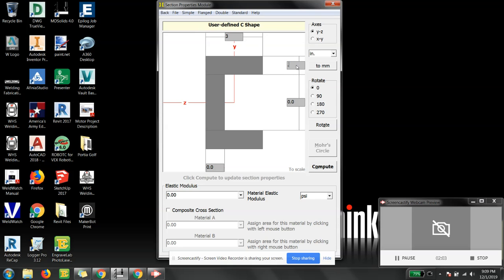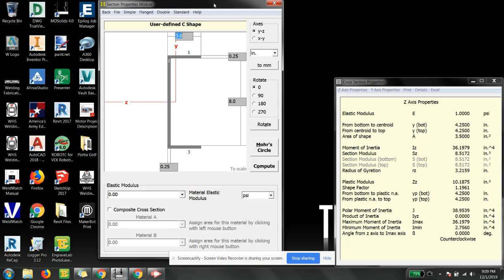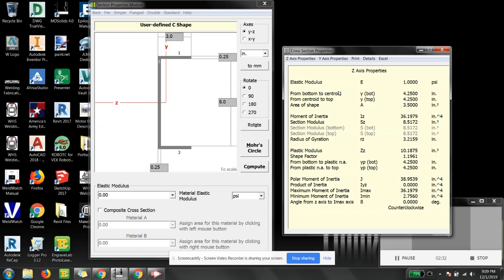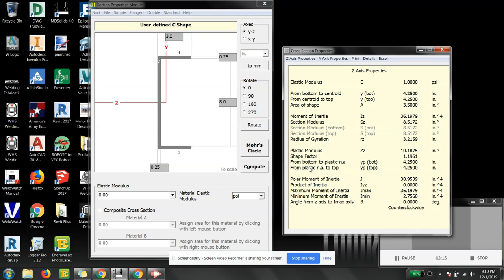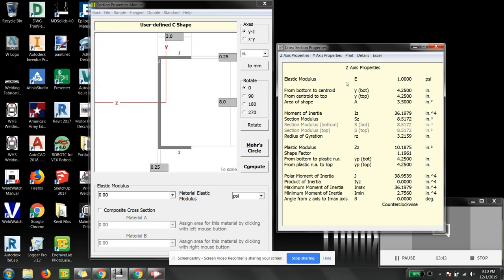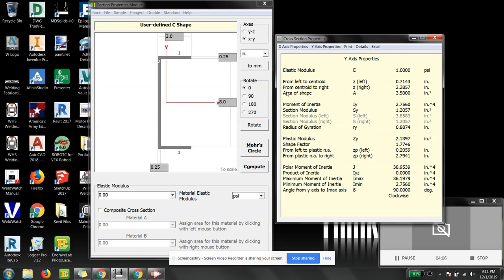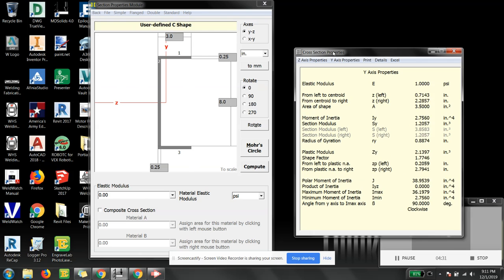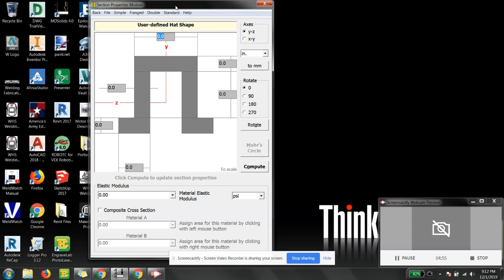Centroid Practice 12/5/19